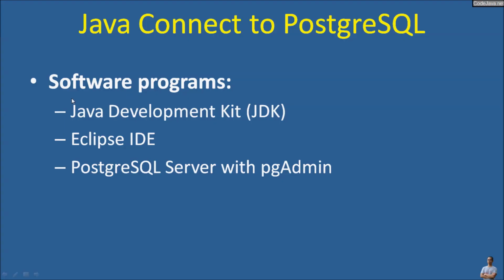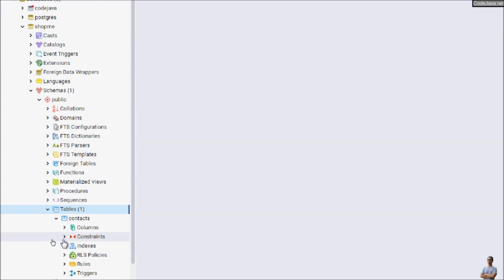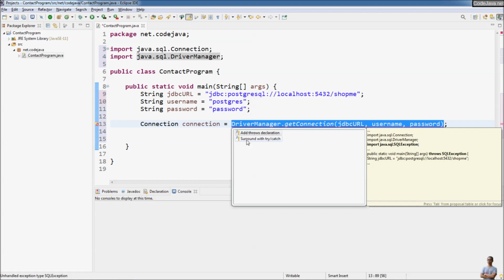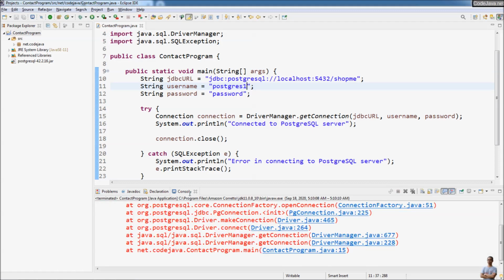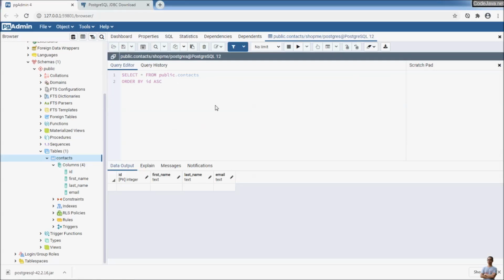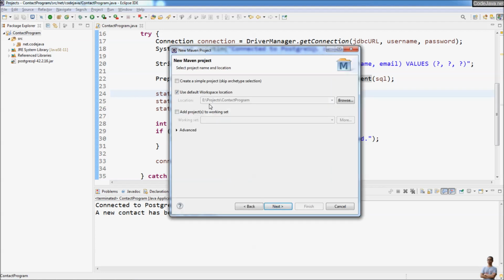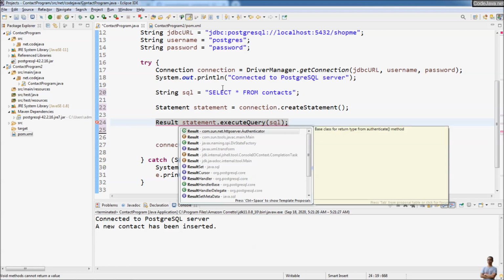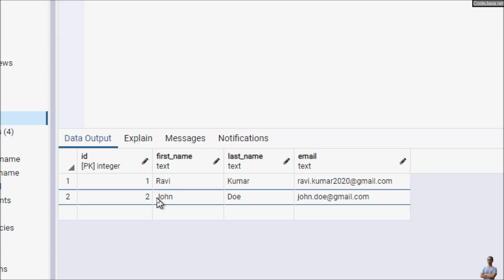Java Connect to PostgreSQL Database Example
Learn to code a Java program that connects to PostgreSQL database server and execute SQL statements using JDBC (Java Database Connectivity) API.

In details, here's what you will learn:
- Create a database in PostgreSQL server, and create a table.
- Code a Java program that connects to PostgreSQL database to execute Insert & Select SQL statements.
- How to use PostgreSQL JDBC Driver in two ways: use JAR file directly (manual download) and use Maven dependency.